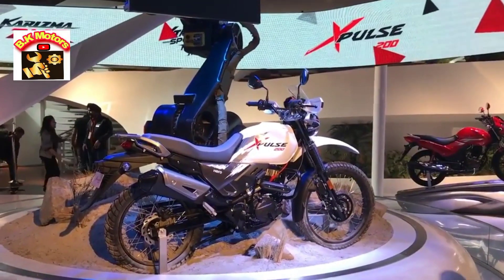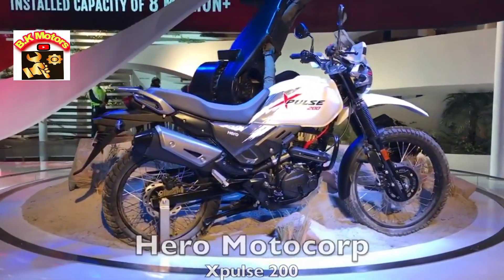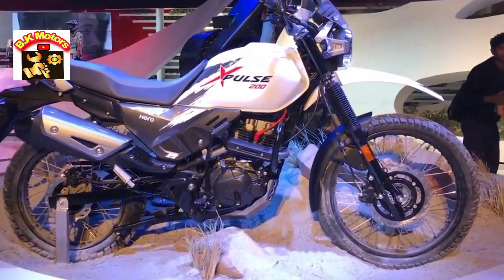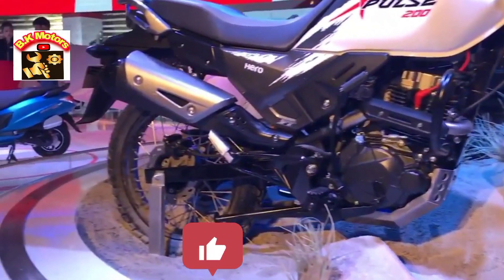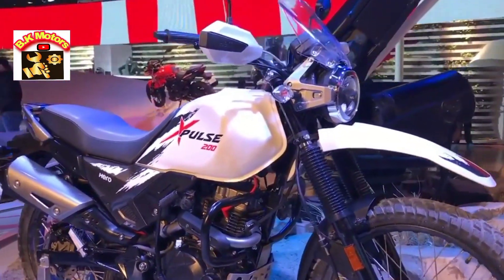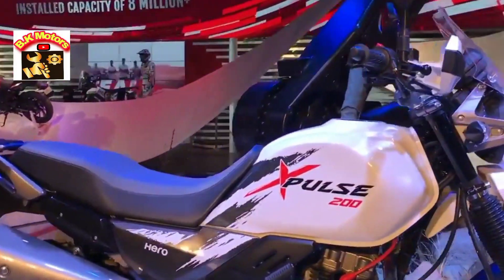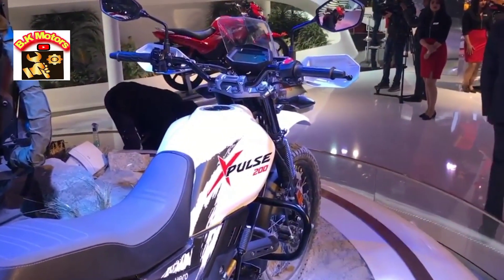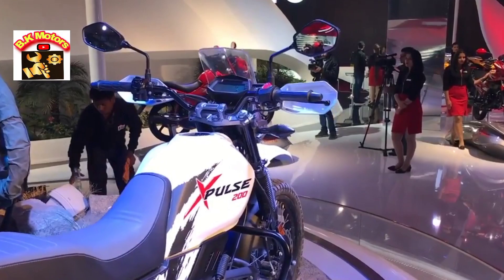2023 New Hero Xpulse 200 4V DetailedReview | On Road Price Features Mileage...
2023 New Hero Xpulse 200 4V DetailedReview | On Road Price Features Mileage...